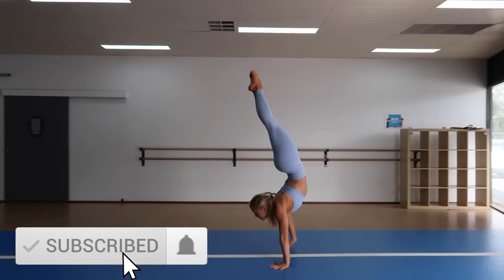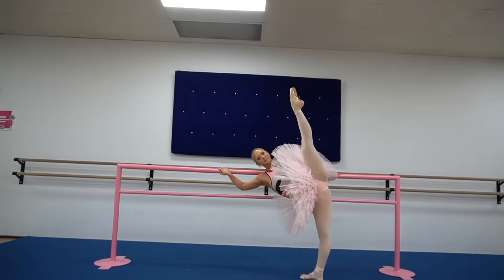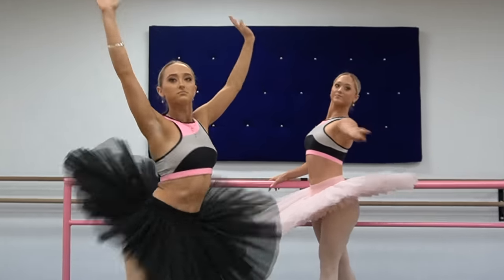DON'T TRY GYMNASTICS ON POINTE!!!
Hey guys in today's video we attempt different acro tricks in pointe shoes... Pointe is challenging enough in itself so lets just say that trying acro tricks on pointe was VERY INTERESTING! We even attempted a back handspring... Wait till the end to see what tricks we could and couldn't do! Love Teagan & Sam xo

PURCHASE Rybka Twins PIROUTTE BOARD!

WE HAVE A BOOK!
'Twinning it' is now available in stores where books are sold in AUSTRALIA & NEW ZEALAND (Dymocks, Kmart, Big W & Target)

OR ORDER TWINNING IT ONLINE!!!

US –
Amazon US

UK and Ireland –
Amazon UK